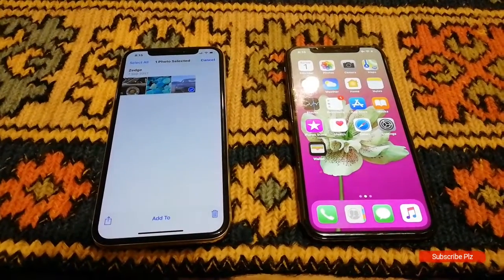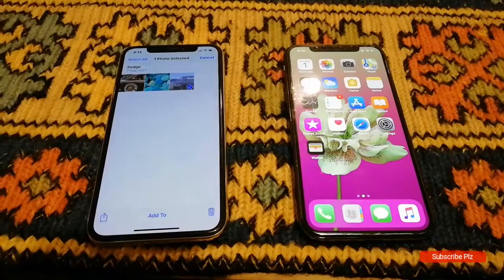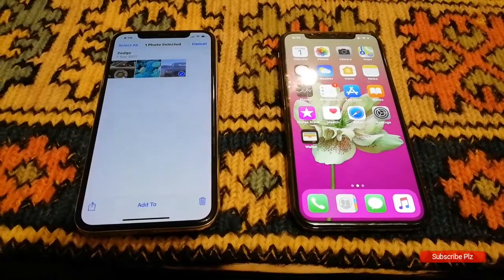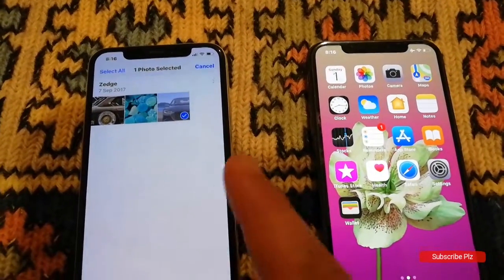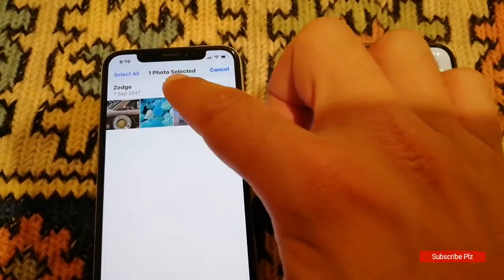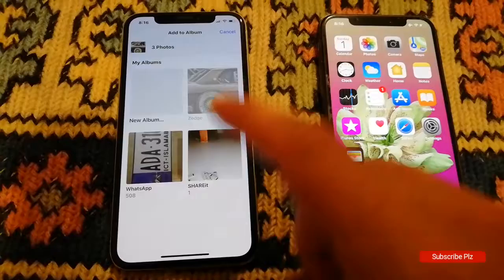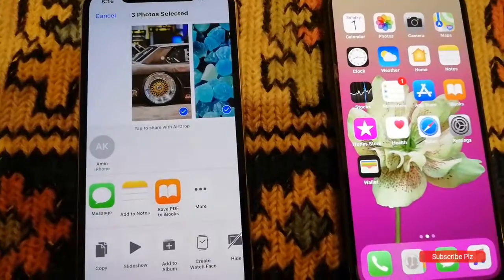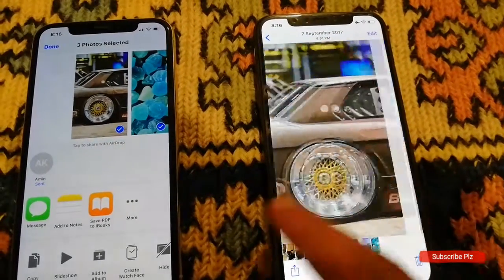How to use airdrop in iphone devices !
You can share Documents, Pictures, videos, audios easily with using of airdrop 😊